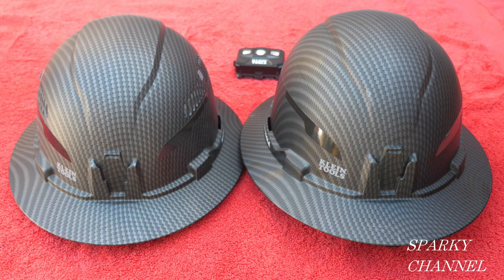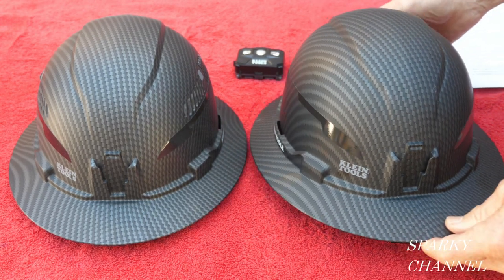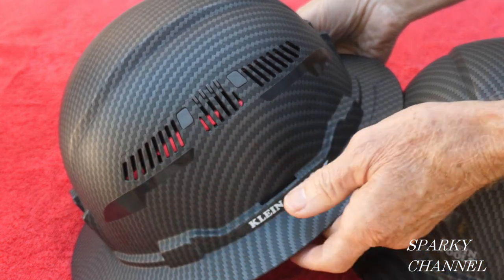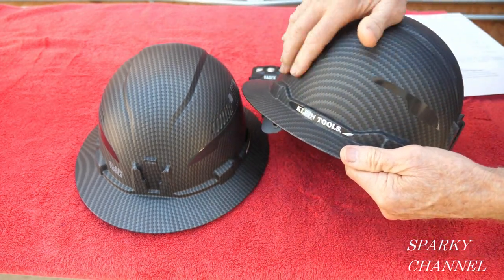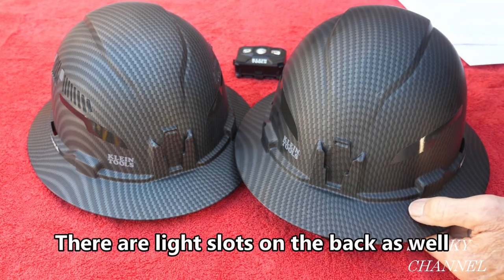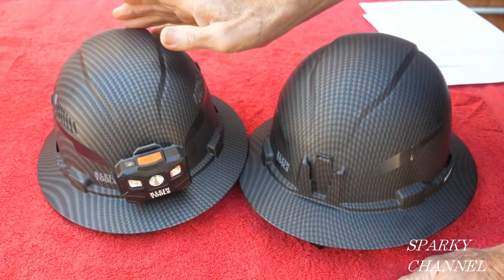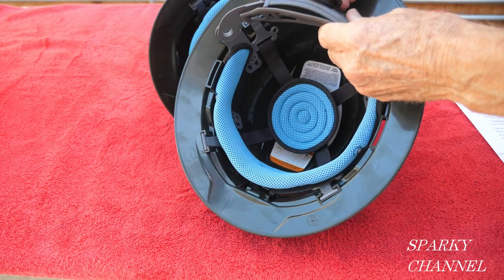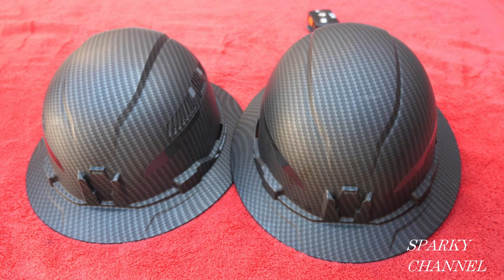Klein New KARBN Hard Hats Class C and E and the Difference Between Them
Klein Tools 60345 Hard Hat, Non-Vented Full Brim, Class E, Premium KARBN Pattern, Rechargeable Lamp, Padded Sweat-Wicking Sweatband, Top Pad: Black: Amazon

Klein Tools 60347 Hard Hat, Vented Full Brim, Class C, Premium KARBN Pattern, Rechargeable Lamp, Padded Sweat-Wicking Sweatband, Top Pad: Amazon

Klein Tools 56062 Rechargeable LED Headlamp/Worklight for Klein Hardhats, 300 Lumens, All-Day Runtime, 3 Modes, for Work and Outdoors: Amazon

Klein Tools gave me the tool samples seen in the video to try out and review. No money was paid.

Klein Tools 60442 Face Mask, Reusable with Replaceable Filter, Washable Fabric Anti Pollution Shield Mask, Adjustable Nose Clip: Amazon

Klein Tools 60184 Knee Pads, Lightweight Gel Knee Pads with Slip Resistant Rubber Caps, Cinch Tight Straps: Amazon

Klein Tools 60164 Safety Glasses, Professional PPE Protective Eyewear with Full Frame, Scratch Resistant and Anti-Fog, Gray Lens: Amazon

Klein Tools 60174 Safety Glasses, PPE Protective Eyewear with Semi Frame, Scratch Resistant, Anti Fog Clear and Gray Lens Combo Pack: Amazon

Klein Tools 60162 Safety Glasses, Professional PPE Protective Eyewear with Semi Frame, Scratch Resistant and Anti-Fog, Gray Lens: Amazon

Klein Tools 60161 Safety Glasses, Professional PPE Protective Eyewear with Semi Frame, Scratch Resistant and Anti-Fog, Clear Lens: Amazon

Klein Tools 60160 Safety Glasses, PPE Protective Eyewear with Semi Frame, Scratch Resistant and Anti-Fog, Gray Lens: Amazon

Klein Tools 60163 Safety Glasses, Professional PPE Protective Eyewear with Full Frame, Scratch Resistant and Anti-Fog, Clear Lens: Amazon

Klein Tools 60900 Hard Hat with Light, Non-Vented Cap Style, Padded, Self-Wicking Odor-Resistant Sweatband, Tested up to 20kV, Orange: Amazon

Klein Tools 60400 Hard Hat, Non-Vented Full Brim Style, Padded, Self-Wicking Odor-Resistant Sweatband, Tested up to 20kV, White: Amazon

Klein Tools 60107 Hard Hat with Light, Non-Vented Cap Style, Padded, Self-Wicking Odor-Resistant Sweatband, Tested up to 20kV, White: Amazon

Klein Tools 60406 Hard Hat, Non-Vented Full Brim Style with Light, Padded, Self-Wicking Odor-Resistant Sweatband, Tested up to 20kV, White: Amazon

Klein Tools 60113 Hard Hat with Light, Vented Cap Style, Padded, Self-Wicking Odor-Resistant Sweatband, White: Amazon

The samples seen in the video were given to Sparky Channel by Klein to make an unpaid and unbiased review.